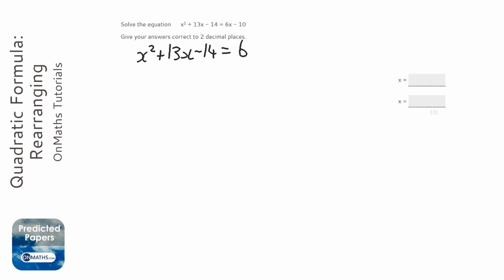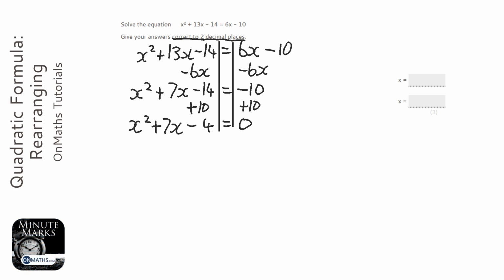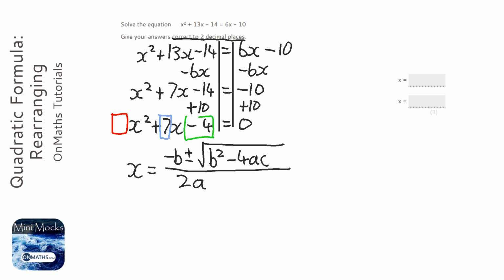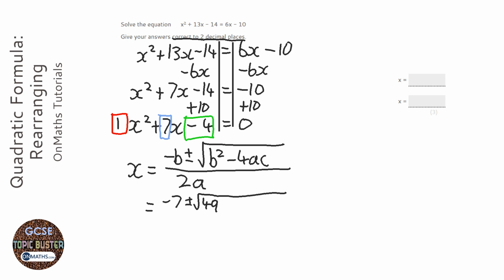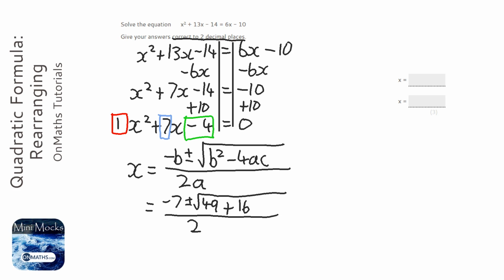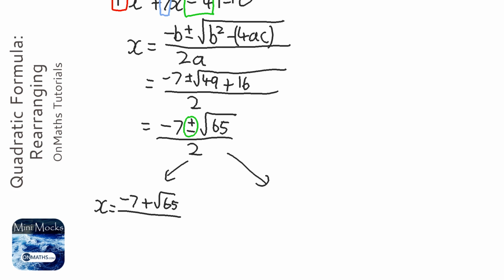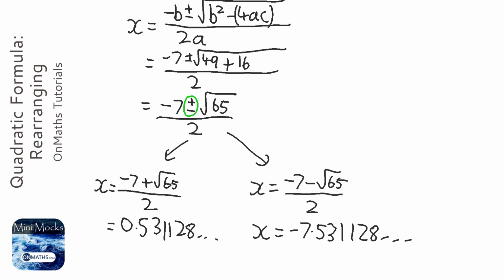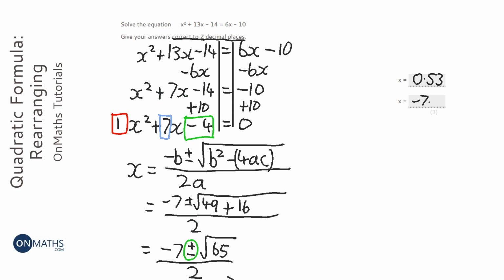Quadratic Formula: Rearranging (Grade 7) - OnMaths GCSE Maths Revision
Topic: Quadratic Formula: Rearranging